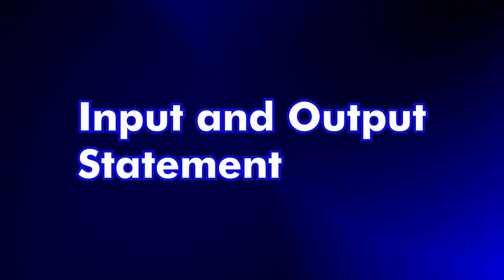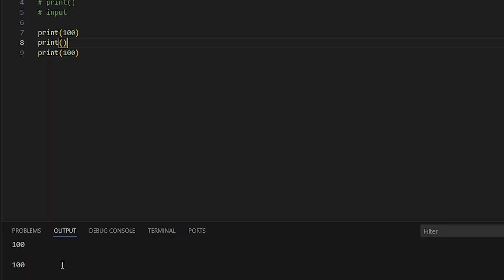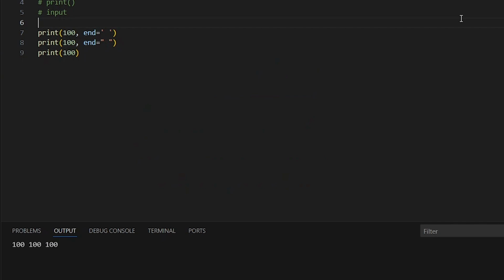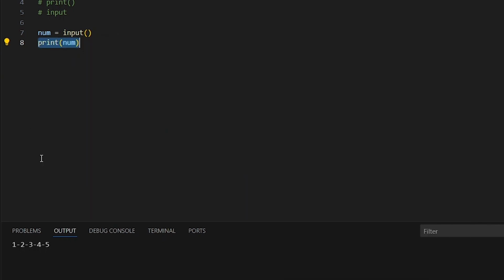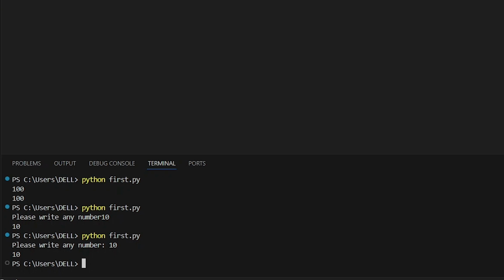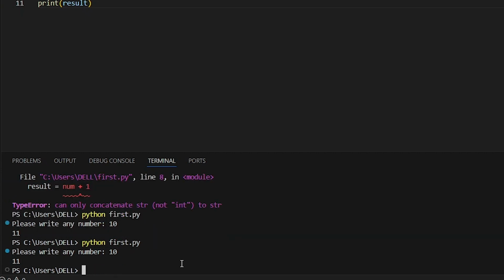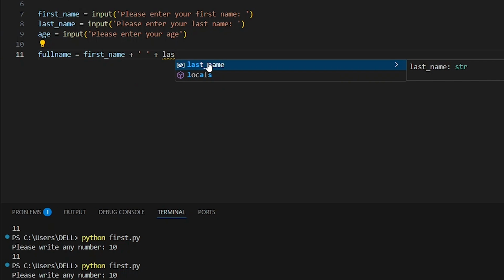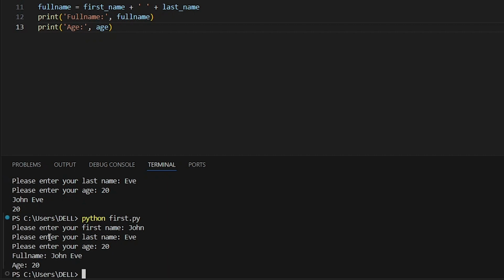Python Input & Output | Using input() and print()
In this video, we explore how to communicate with your Python program using input and output functions. You’ll learn how to get user input and display results using two essential functions: input() and print().

🧠 What You’ll Learn:
✅ How to use print() to show messages or results
✅ How to use input() to get data from the user
✅ How to store and use user input in variables

💬 Ask questions or share what you built in the comments